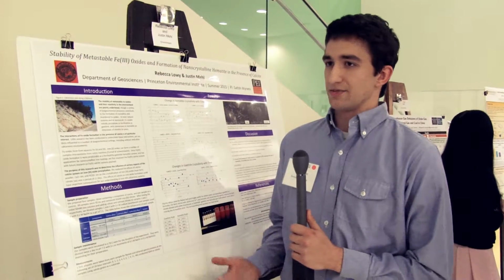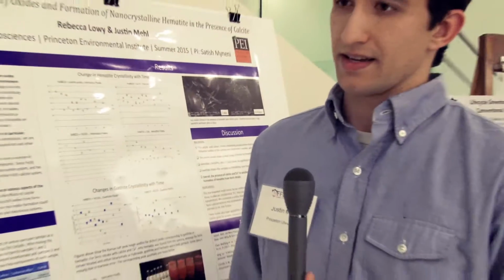Justin Mehl and Rebecca Lowy - Princeton E-ffiliates Partnership Poster Session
Princeton E-ffiliates Partnership hosted its Fourth Annual Meeting on Friday, November 20, 2015 at Princeton University.

Franklin (Lynn) Orr, Under Secretary for Science and Energy, U.S. Department of Energy, presented the keynote address on the U.S. Department of Energy’s 2015 Quadrennial Technology Review.

Faculty and student research was highlighted, and two panel discussions focused on energy markets and the future of photovoltaics.